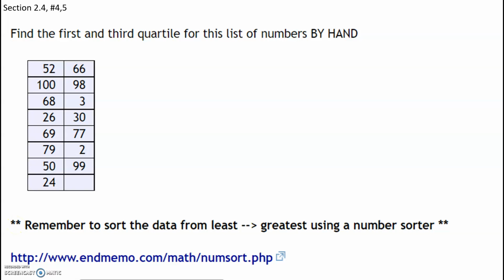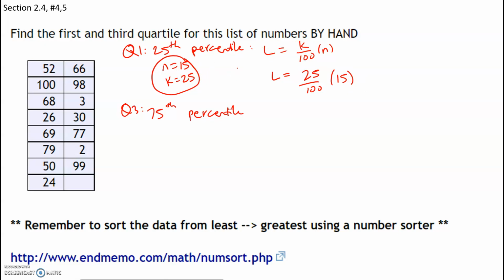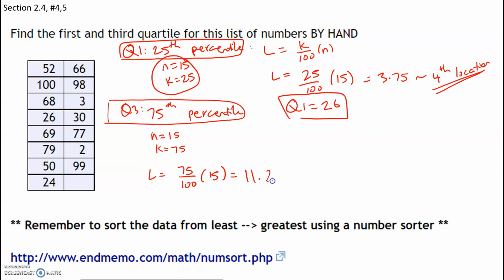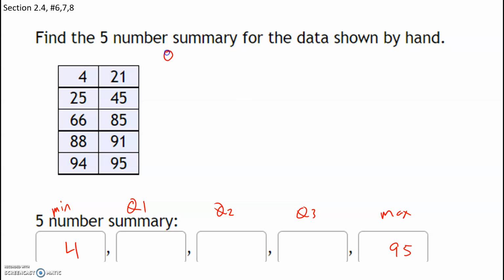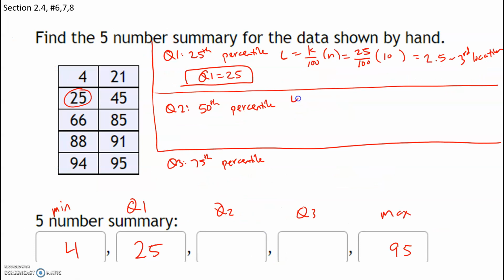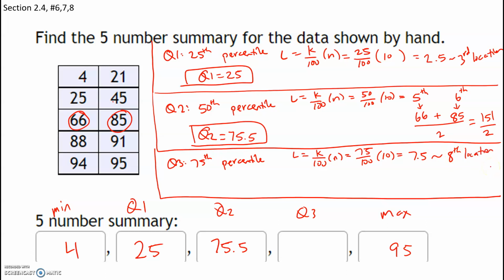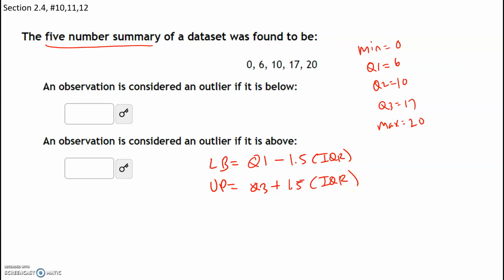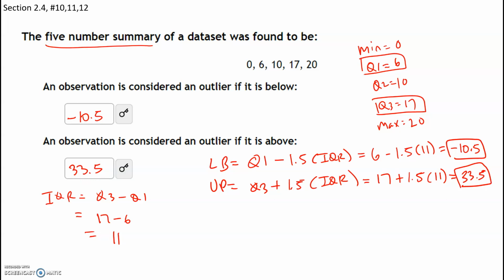Stats_Section 2.4 HW Part 1